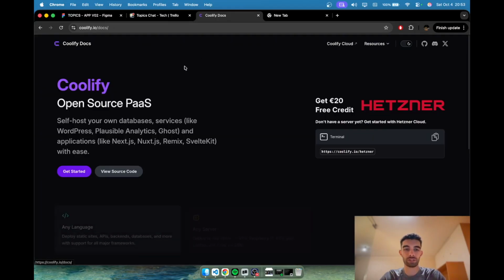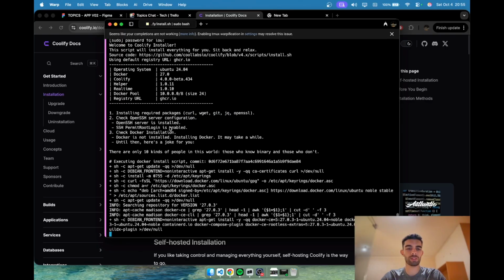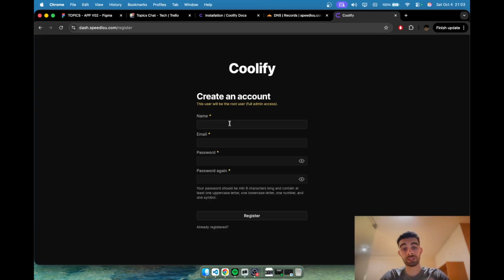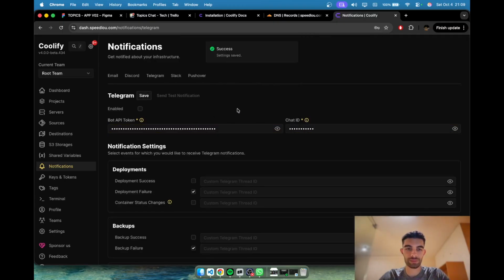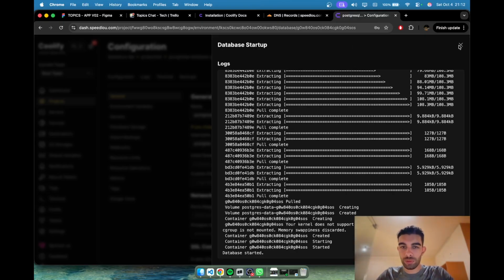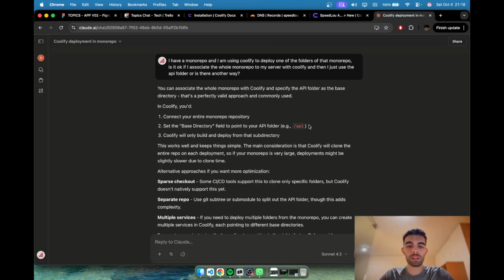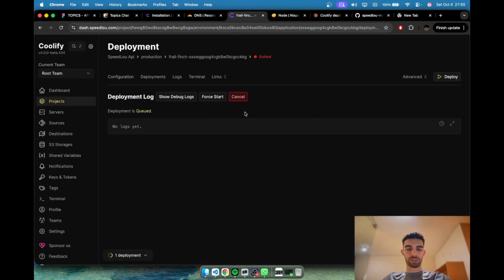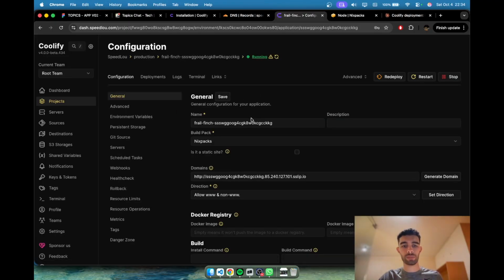React Native Expo SDK 54 (Ep. 6) – Building SpeedLou – Setting up Coolify